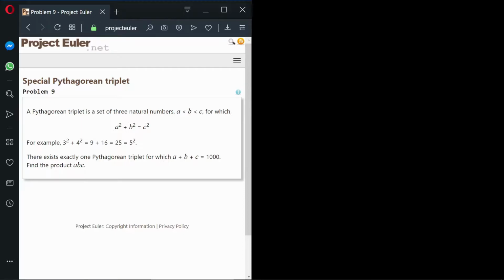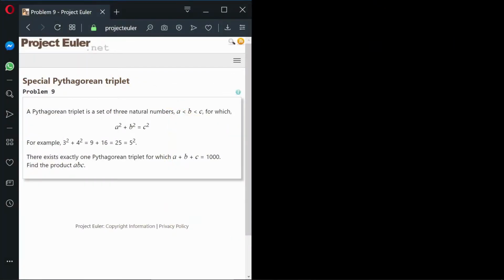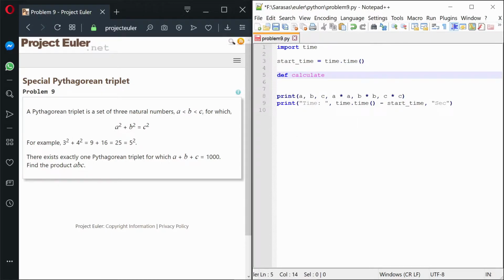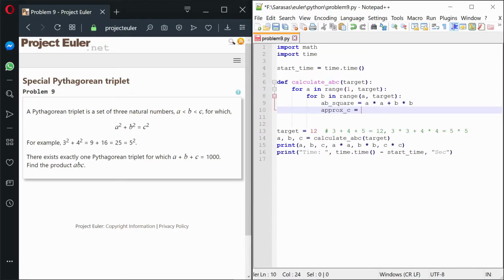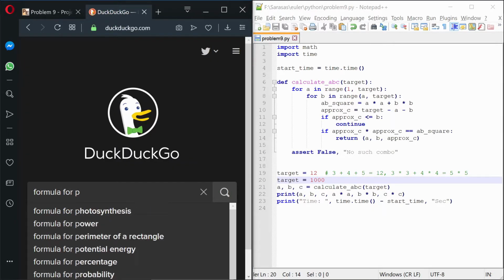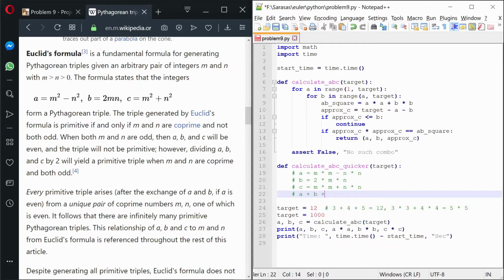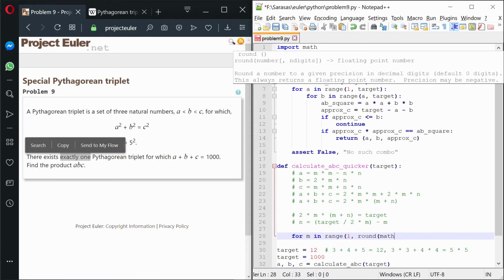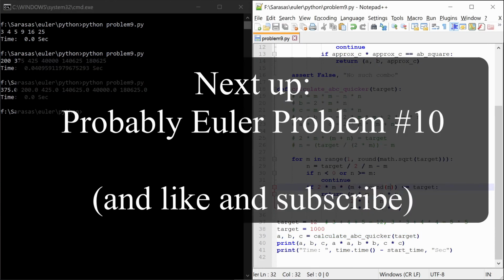Euler Problem 9 - Pythagorean Triplets - Simple Programming in Python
Project Euler's ninth problem is about pythagorean triplets, three whole numbers that together describes the sides of a right angle triangle. Again we'll dive into Greek mathematicians, while coding both a simple solution and a fast solution.